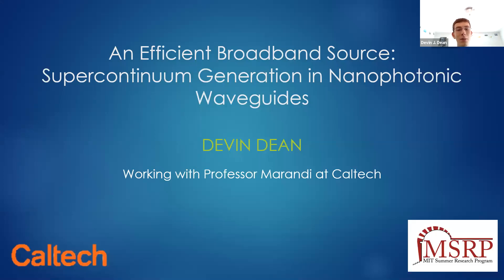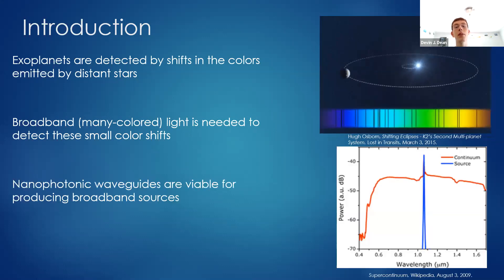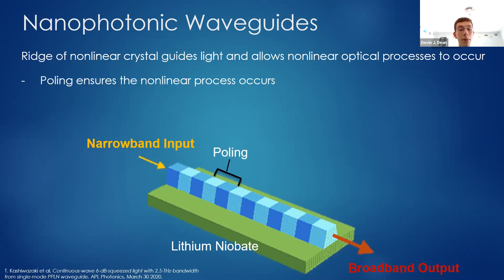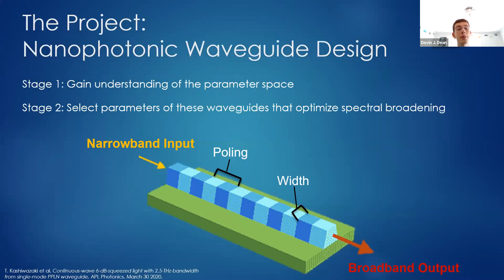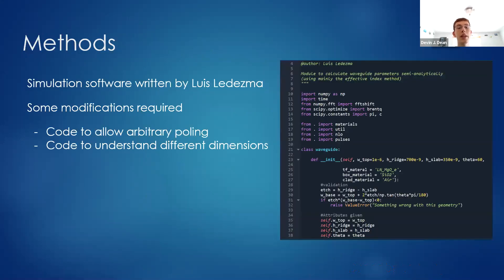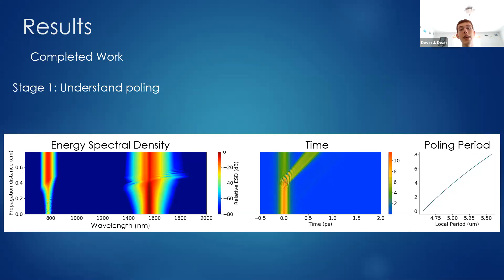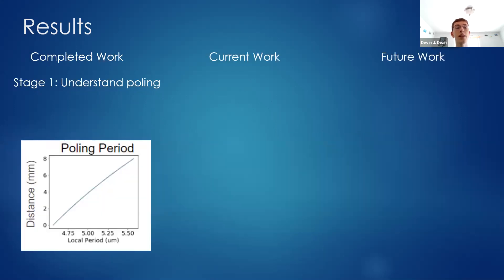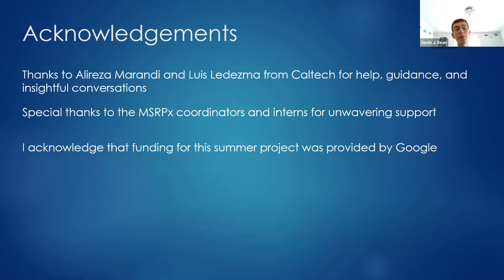An Efficient Broadband Source: Supercontinuum Generation in Nanophotonic Waveguides, Devin Dean